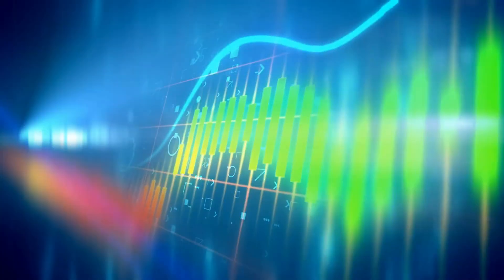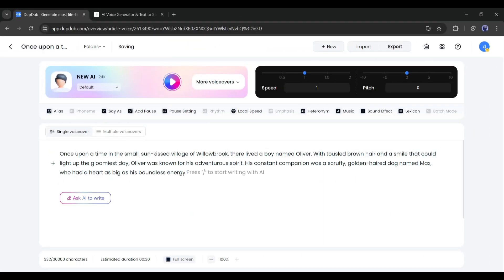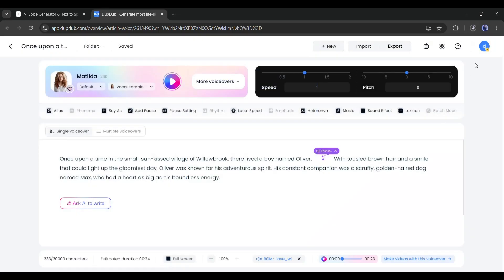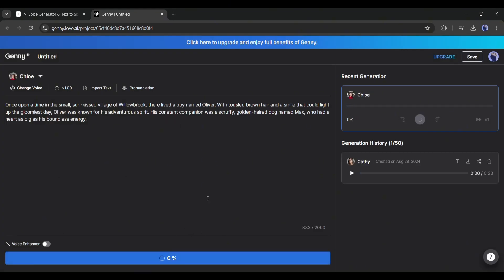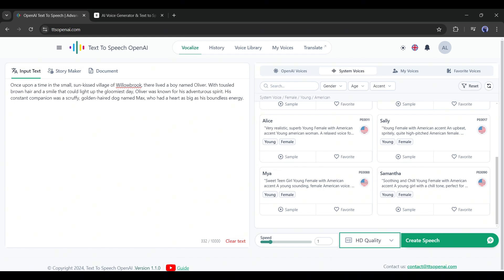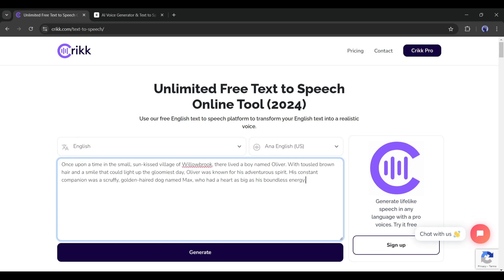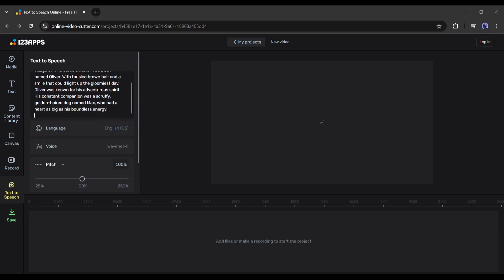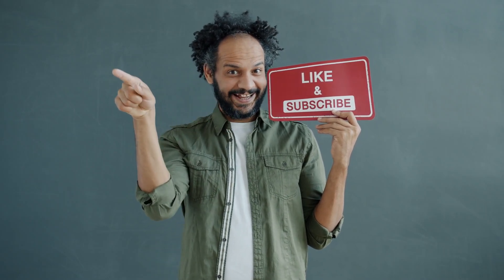Top 5 Realistic Ai Voice Generator Better than ElevenLabs | Best ElevenLabs Alternatives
Top 5 Realistic Ai Voice Generator Better than ElevenLabs: Best ElevenLabs Alternatives. Are you searching for a eleven labs alternative free tool? Then this realistic ai Voice text to speech generator tool video is for you. Today I will talk about top 5 ai voice generators. To learn more about free ai voice generator watch, Top 5 Realistic Ai Voice Generator Better than ElevenLabs: Best ElevenLabs Alternatives.

Discover the top 5 realistic AI voice generators that outperform ElevenLabs in this insightful video. We dive into the best alternatives available, showcasing their unique features and capabilities.

From lifelike speech synthesis to customizable voice options, these tools are revolutionizing how we create audio content. Whether you're a content creator or just curious about AI technology, this video will highlight essential details you won't want to miss. Join us as we explore these innovative solutions that can elevate your projects beyond what ElevenLabs offers.

Number 1: DupDub AI
Our first tool is DupDub AI. It’s not just an ordinary text-to-speech tool; it’s an all-in-one content creation platform. Here, you can write scripts with AI, generate speech from text, create talking avatar videos, and much more.

Number 2: Lovo AI
Our second tool is Lovo AI. It’s an award-winning AI voice generator with a massive collection of 500+ voices and 100+ languages. To get started, create an account first.

Number 3: TTS OpenAI
In third place, I prefer to use TTS OpenAI. This amazing text-to-speech generator can create outstanding AI voiceovers like Eleven Labs. But the most interesting fact is, you can use this for free.

Number 4: Crikk AI
Our fourth tool is Crikk AI. It’s an AI-powered text-to-speech generator tool, which has both free and premium plans. Today, I will use only the free method.

Number 5: 123Apps Text to Speech
123Apps is not just a tool; it’s a hub of various tools. Here, you can do many things. Today, I will talk only about the voice generator tool. Go to the "Video Tools" tab, and then select the "Text to Speech" tool.

From natural-sounding speech to customizable options, these AI voice generators are designed to meet various needs—whether for content creation, gaming, or personal projects. Join us as we analyze what makes each option stand out and how they can enhance your audio experience.
Top 5 Realistic Ai Voice Generator Break Down
00:00 - Overview of Top 5 AI Voice Generator
00:21 - Tool 1: DupDub AI Voice Generator
03:42 - Tool 2: Lovo AI Text to Voice Generator
05:23 - Tool 3: TTS OpenAI voice generator
07:05 - Tool 4: Crikk AI Voice Generator
08:42 - Tool 5: 123Apps Text to Speech
11:02 - Conclusion of Top 5 Elevenlabs Alternative